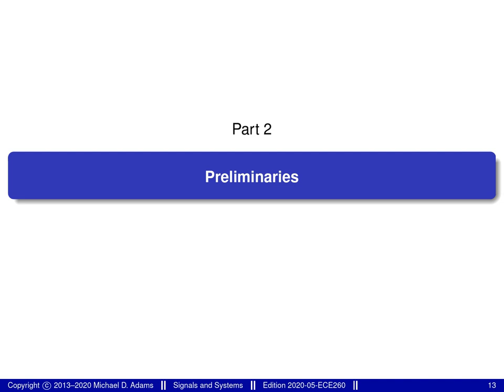ECE 260 --- Preliminaries --- Introduction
[00:00]: [prelim] Unit: Preliminaries